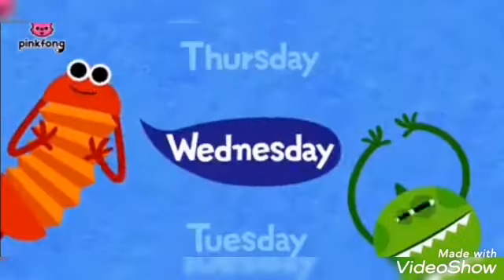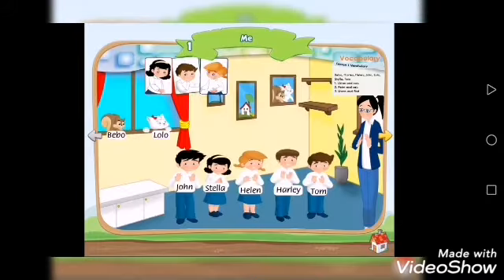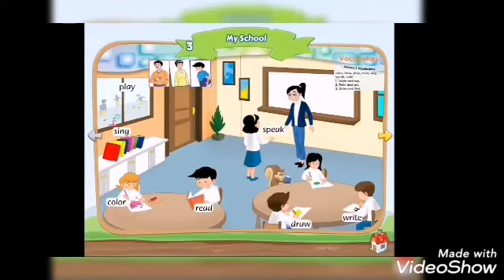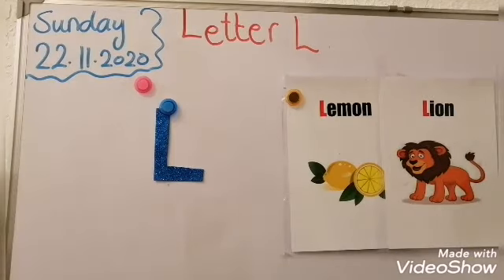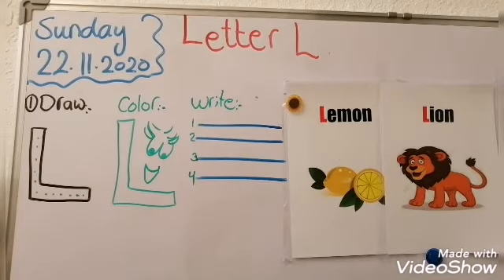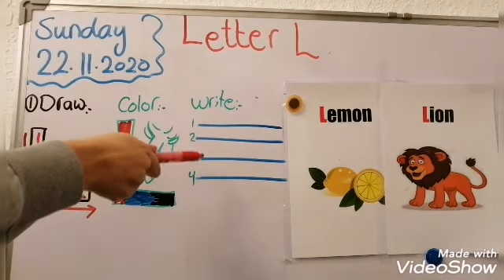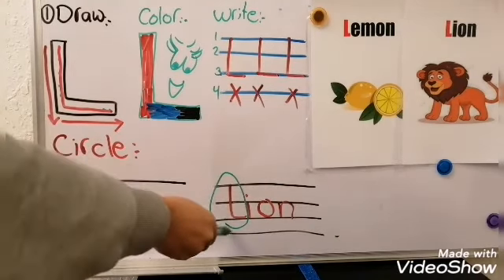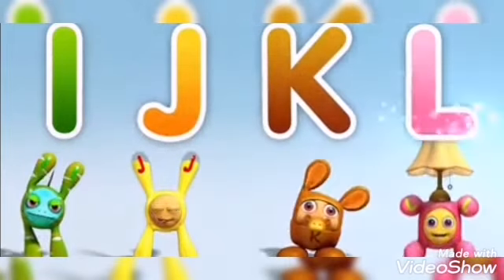English Kg1 letter L Sunday 22.11.2020 by Teacher Khulood Alsarayra